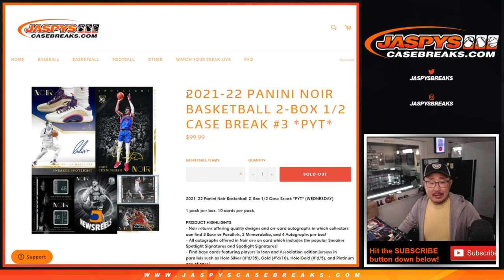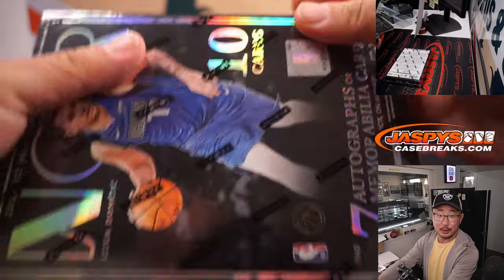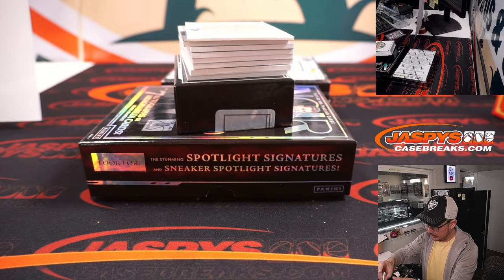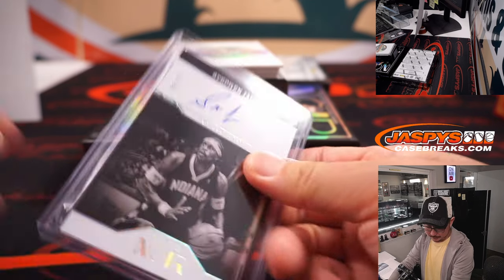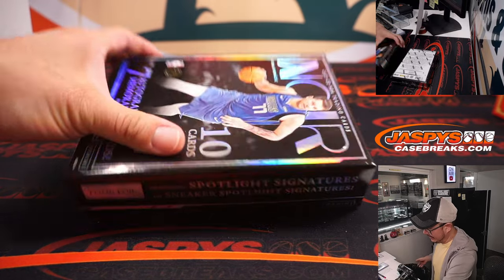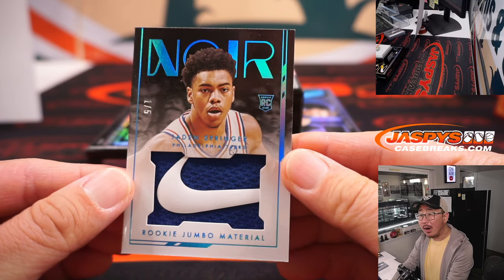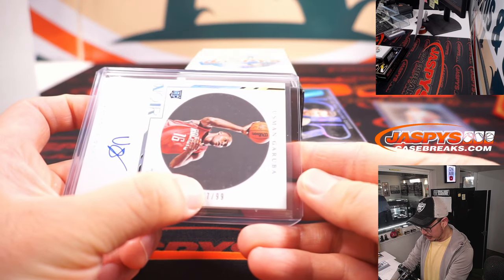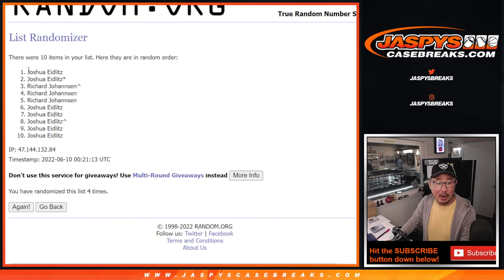Th, 06.09.22 ~ 2021-22 PANINI NOIR BASKETBALL 2-BOX 1/2 CASE BREAK #3 *PYT*